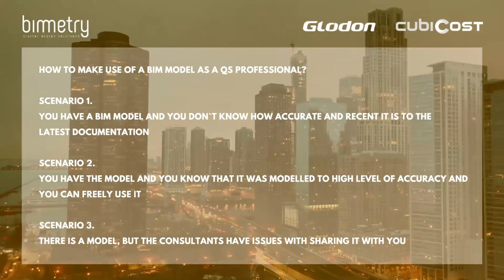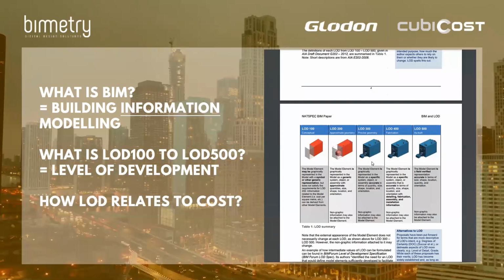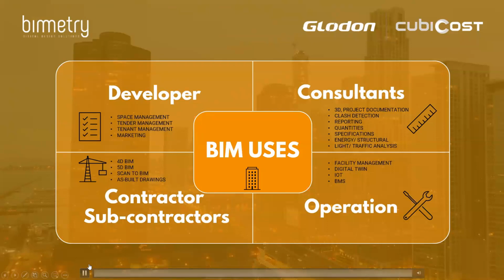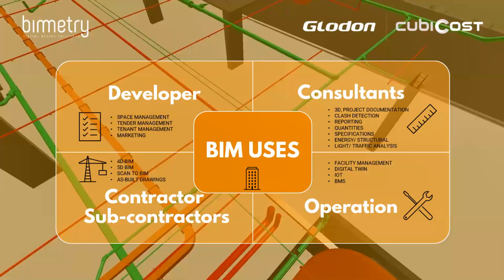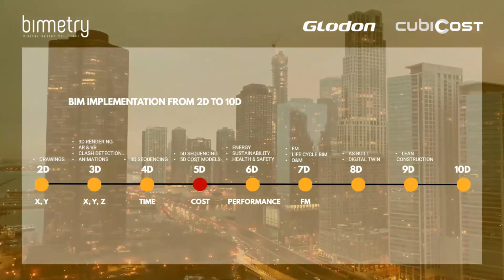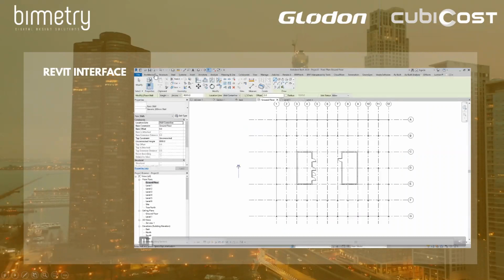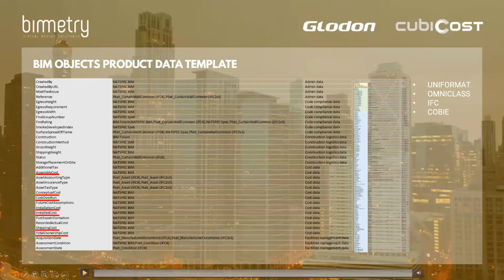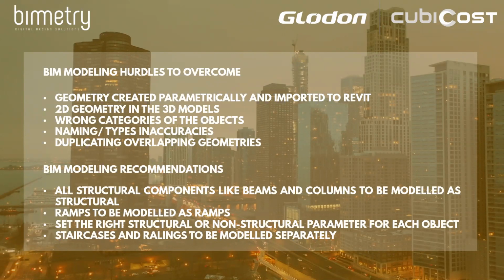BIM basics for Quantity Surveyors and Cost Estimators online session 1 - BIM modelling for QS